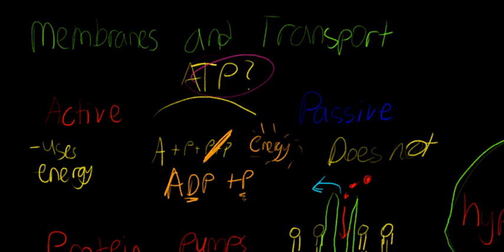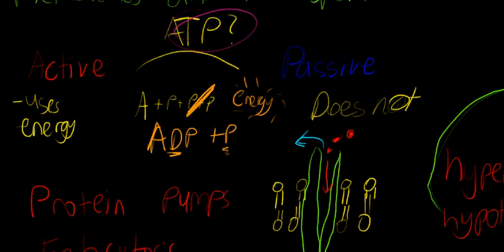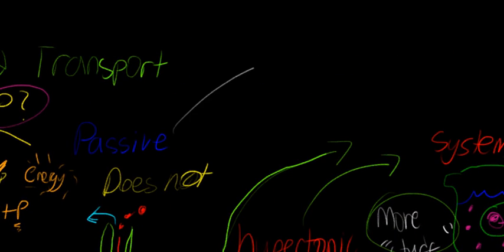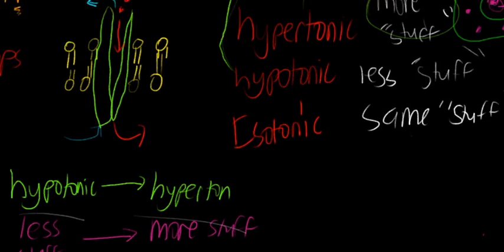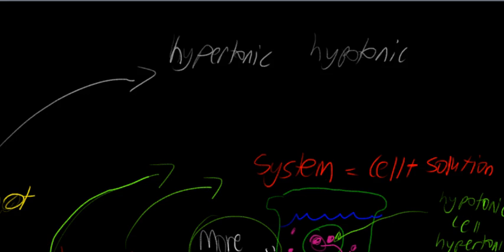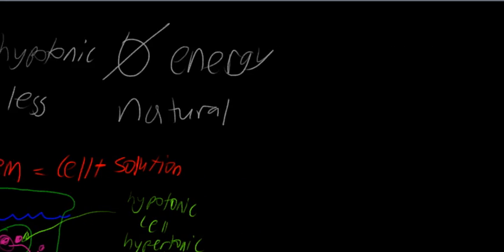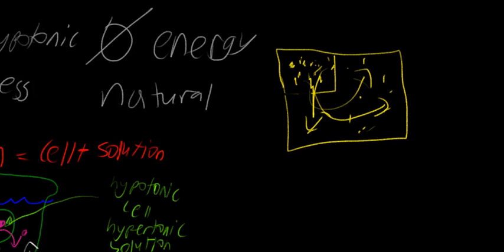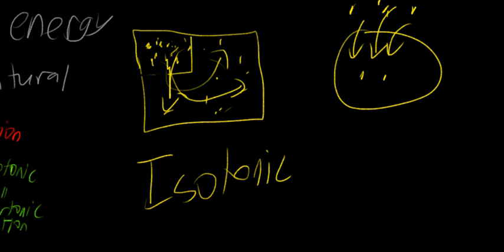Membranes and Transport Part 2